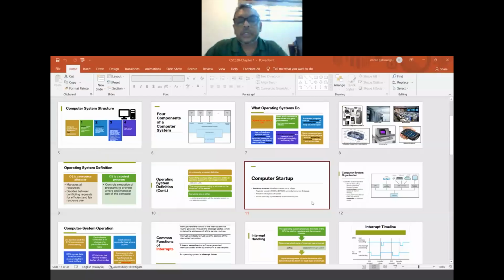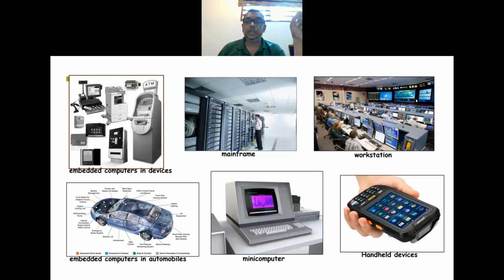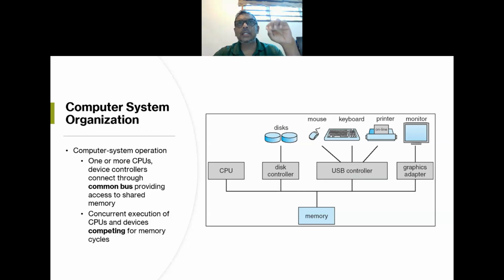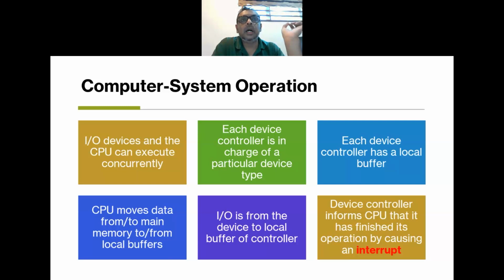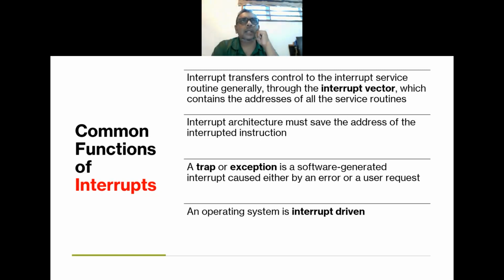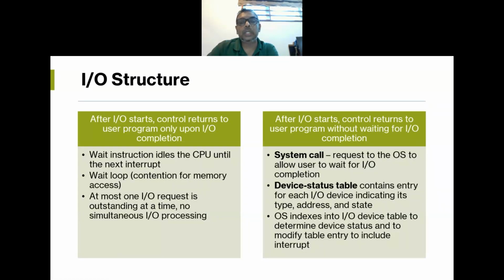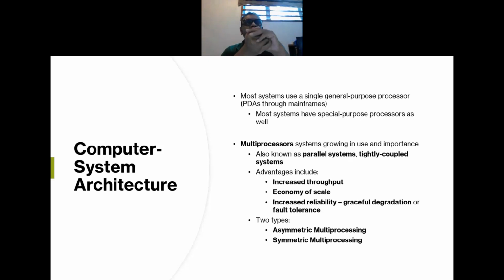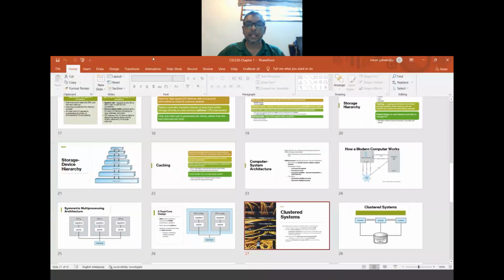CSC520 Operating Chapter 1 30 Mac 2022 (group 3B)